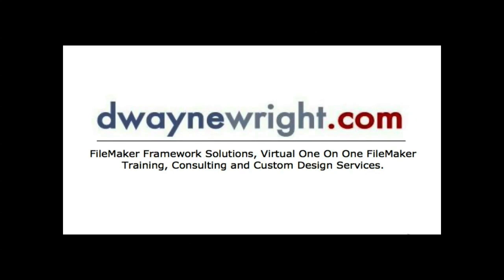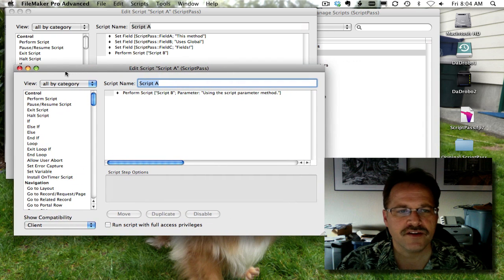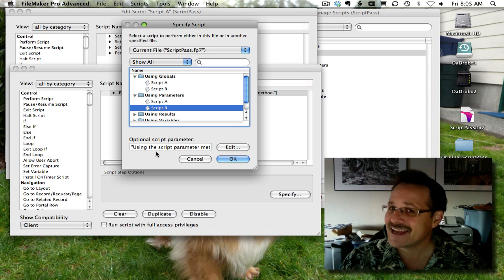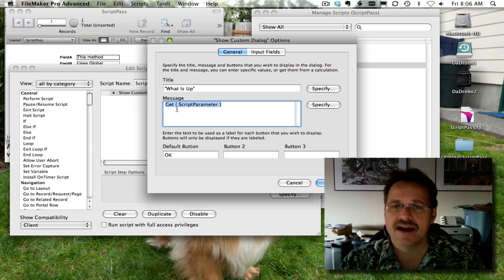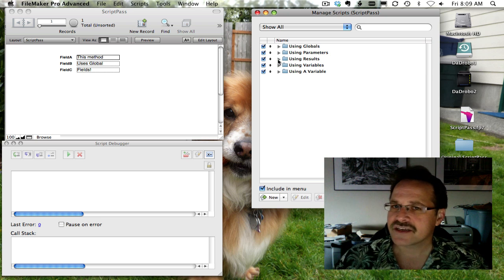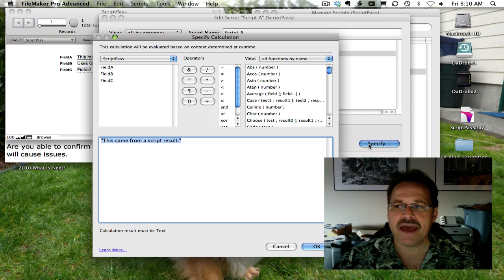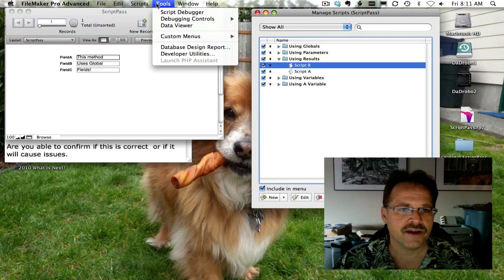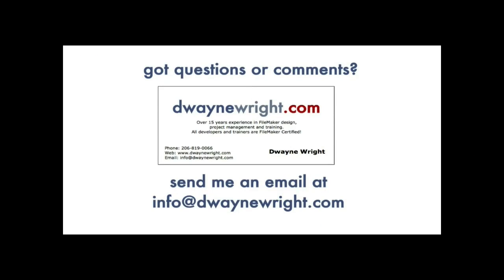Passing Data Between FileMaker Scripts (2 of 3)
This is the secon in a series of videos on passing data between FileMaker scripts. This video covers using Script Parameters and Script Results.